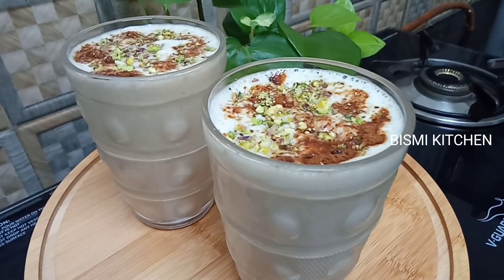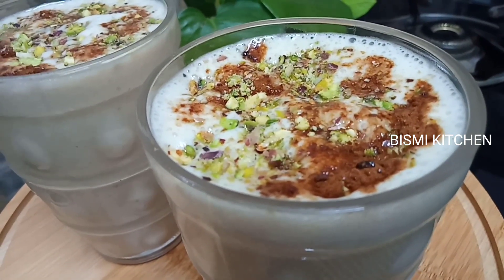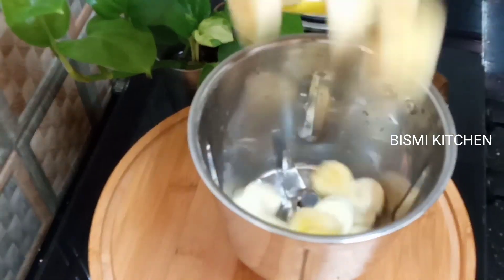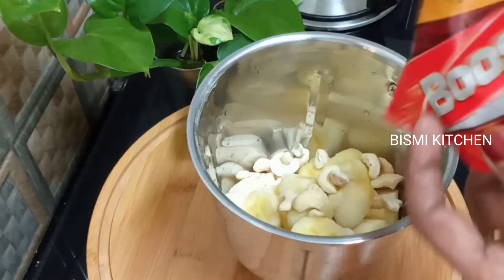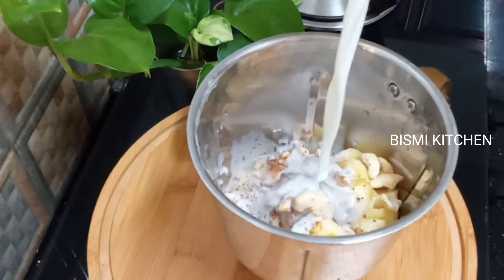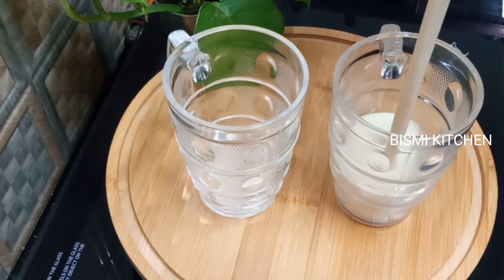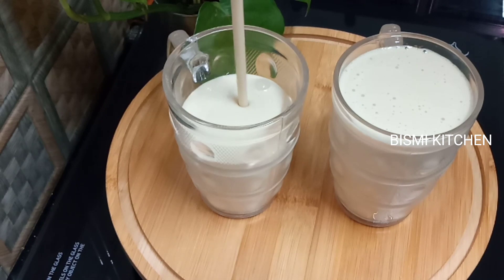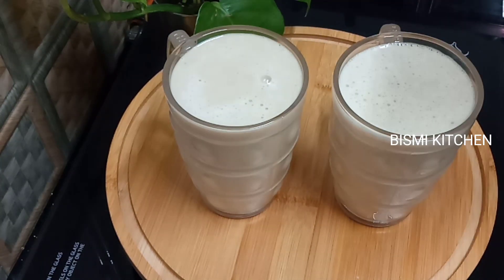നോമ്പിന്റെ ക്ഷീണവും ദാഹവും മാറാൻ ഇത് ഒരുഗ്ലാസ് മതി 👌 Bismi Kitchen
Ingredients
banana
milk
cashew nut
boost
pista

hop you all will enjoy this video